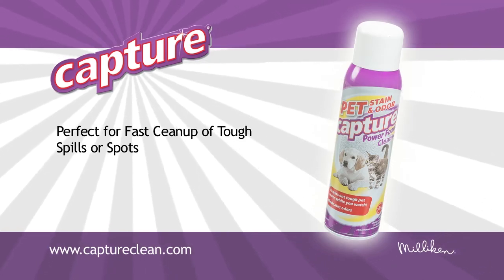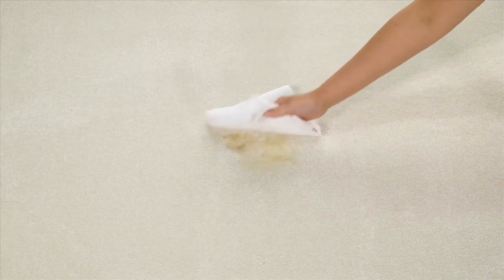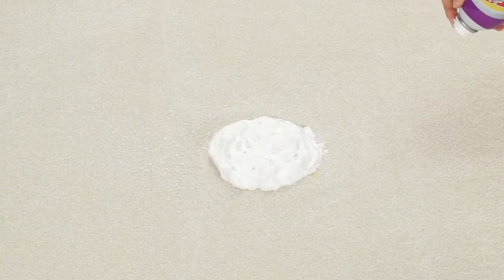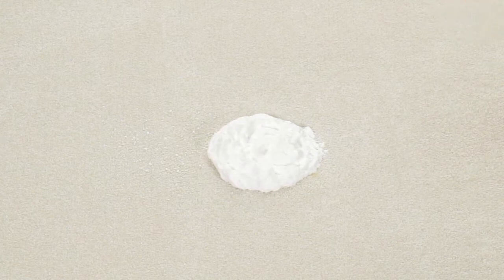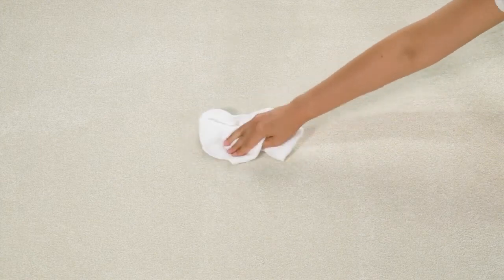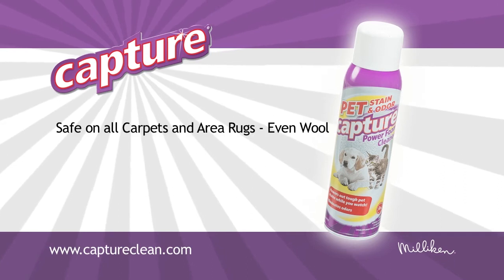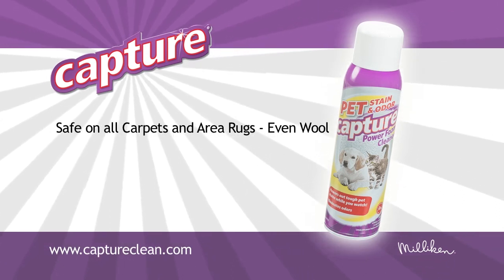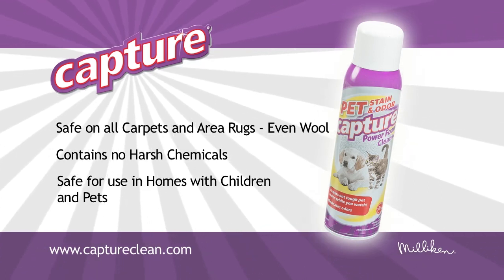Capture Pet Stain & Odor Foam Cleaner